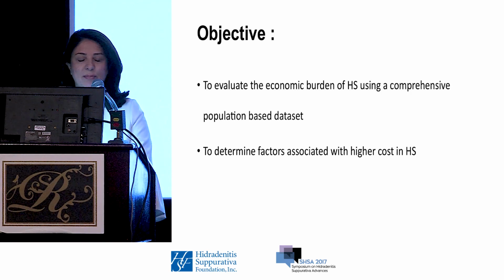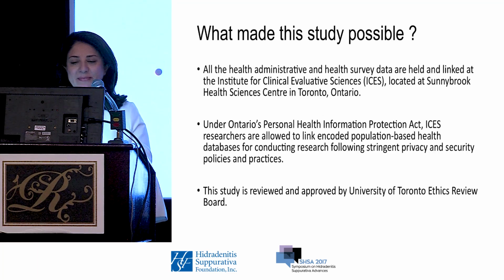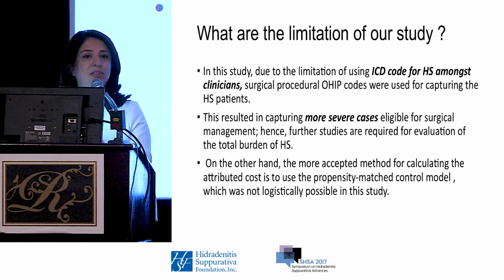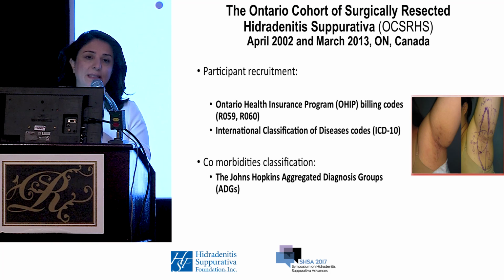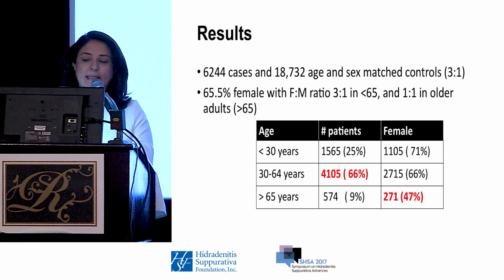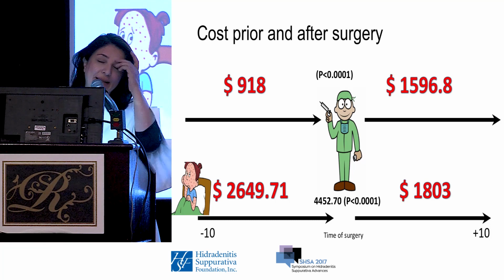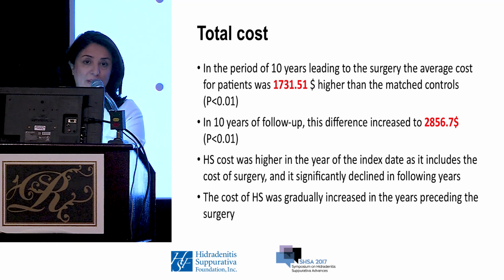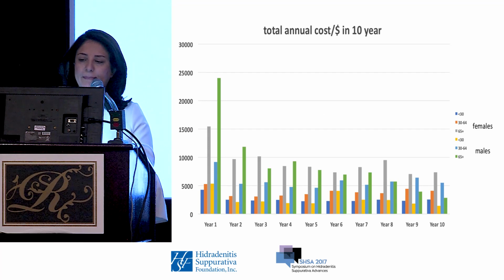The Canadian population-based study of surgically managed Hidradenitis Suppurativa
Afsaneh Alavi, MD, MSc, FRCPC, Department of Dermatology, University of Toronto, Women’s College Hospital, Toronto, ON, Canada